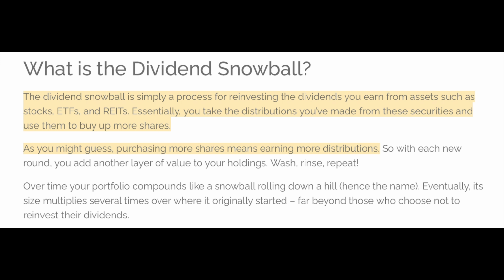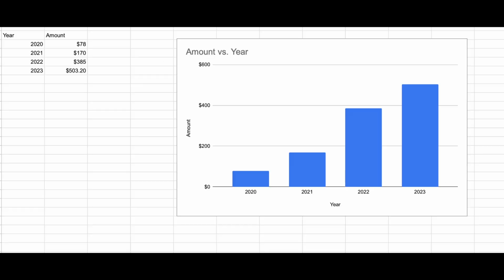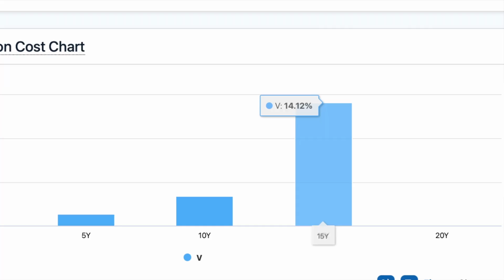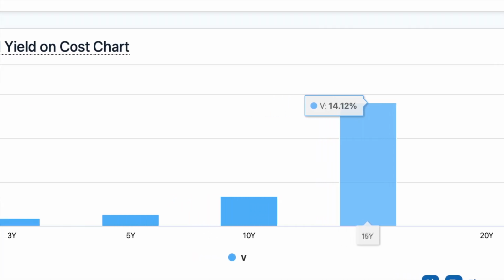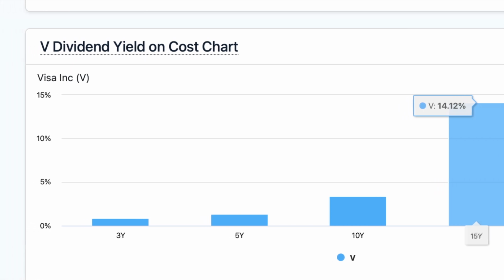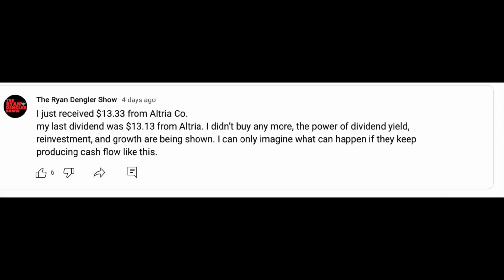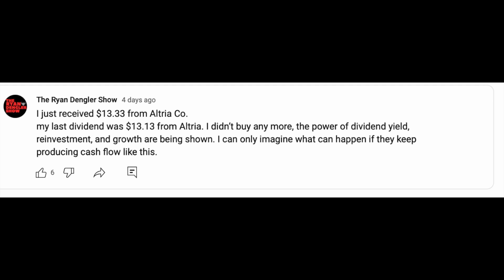Why Dividend Investing is The Best | The Dividend Snowball Effect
Today, I talk about the dividend snowball and the powers of compound interest over the long term.

The Investing Software I Use!

Hey I’m Ryan! On this channel we go over Dividend Stocks, Investing, Stock Market News, and more! We go over my monthly portfolio updates every month to hold myself accountable and watch the growth of my portfolio. My investing belief is to invest in consistent dividend payers that have a spot in the future of the world.

I put lots of effort into these videos so it would mean tons!
Dividend Growth investing is the concept I believe in. I invest in companies that consistently and historically have paid and grown dividends. This concept will eventually help you lead to financial freedom

All topics discussed in the video are NOT financial or stock advice. Please take this as entertainment and always research before investing into anything!